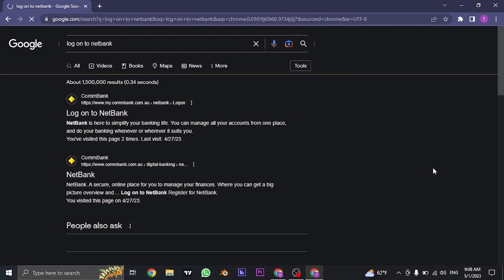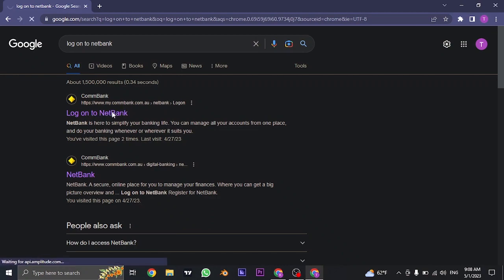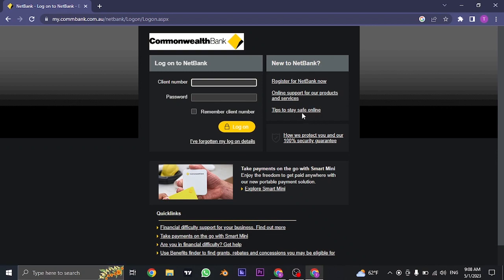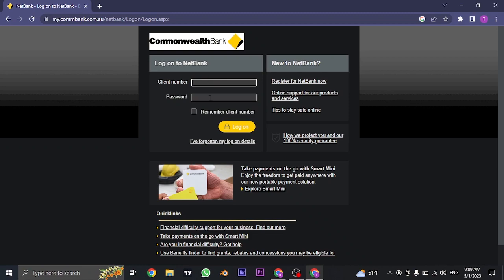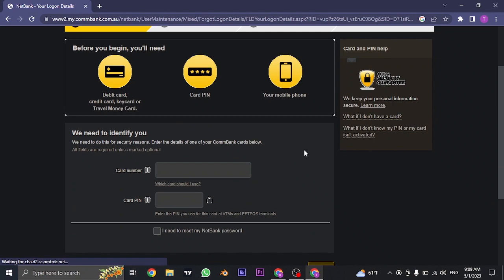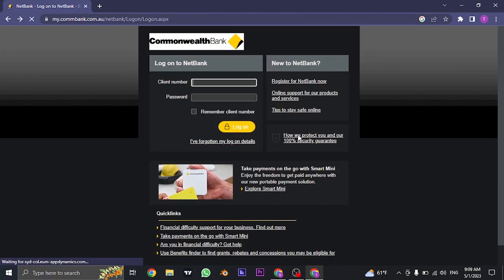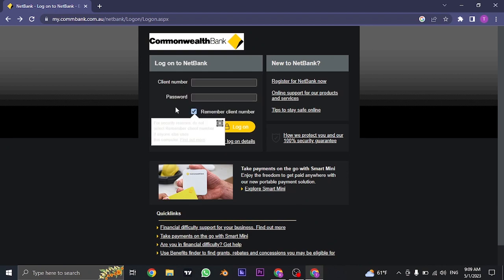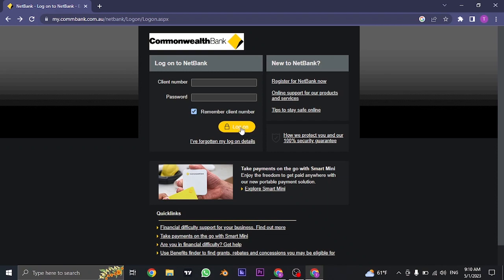How To Login NetBank Online Banking | Commonwealth Bank Account Online Login Sign In (2023)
This video walks you through the step by step process of how to log in to commonwealth bank online banking account. Watch the video till the end and learn the steps in detail on how to sign in to commbank online banking or netbank.com.au login